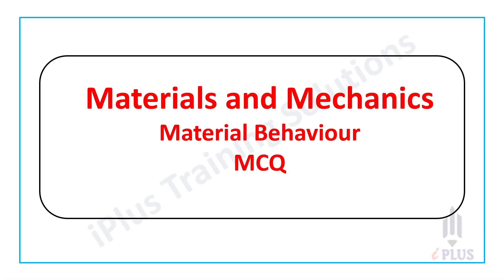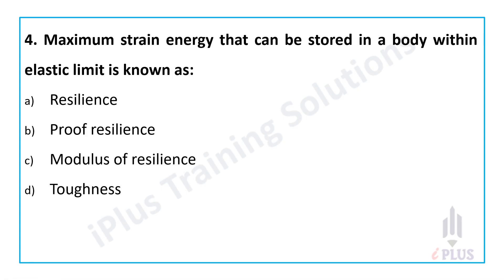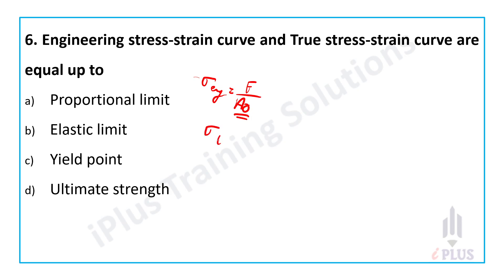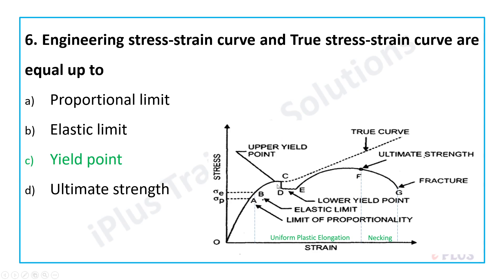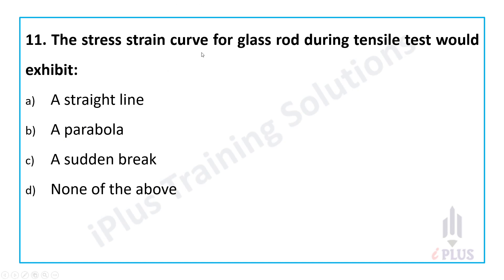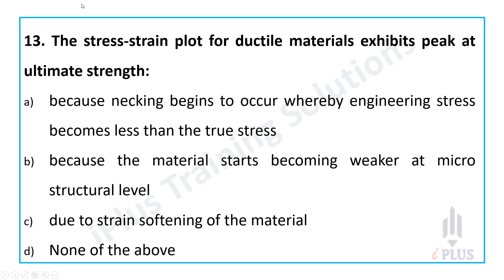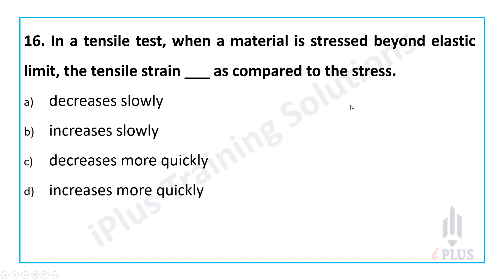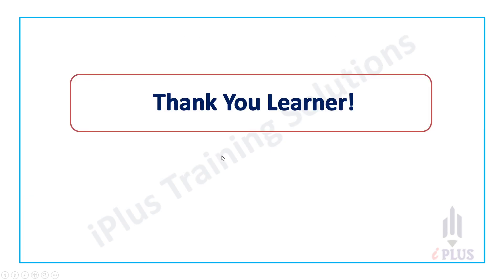Material Science MCQs | KWA AE | Material behavior Topic - iPlus Technical